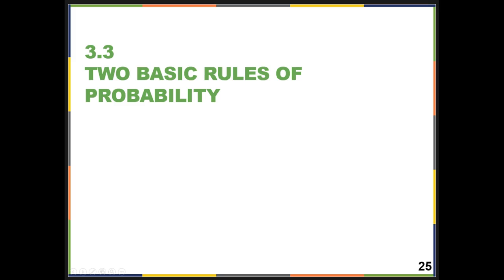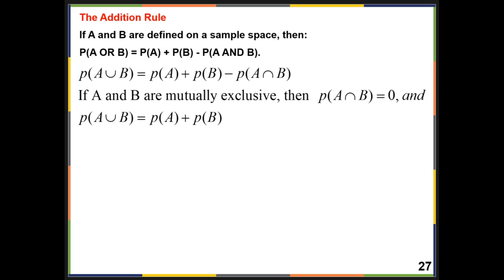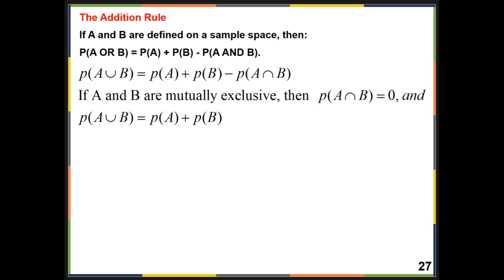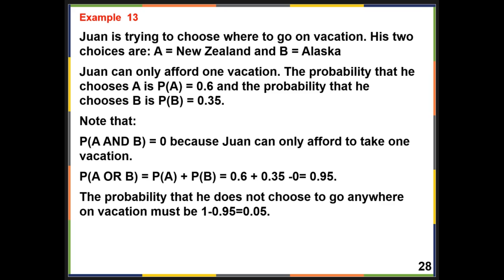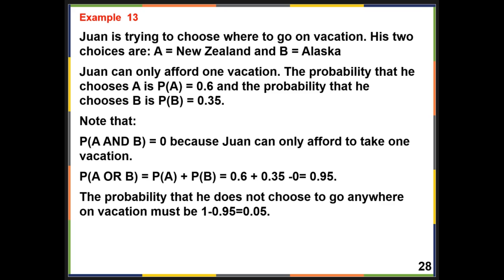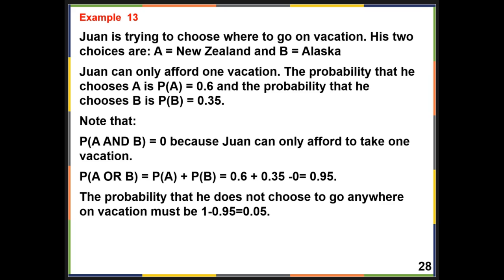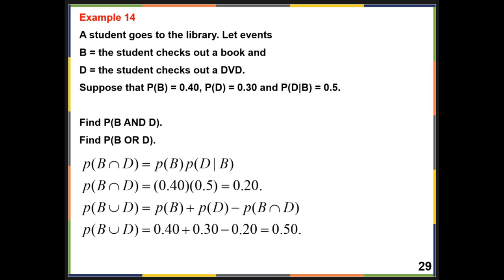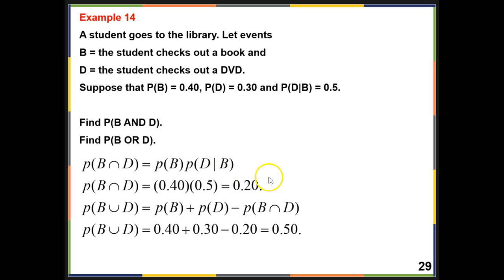MTH200 Ch 3 Probability Topics Lecture #4